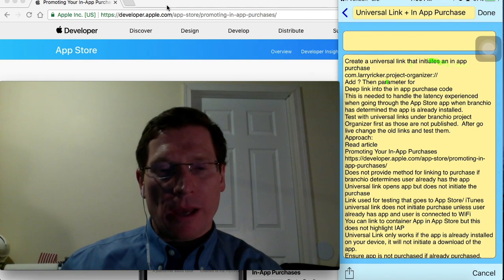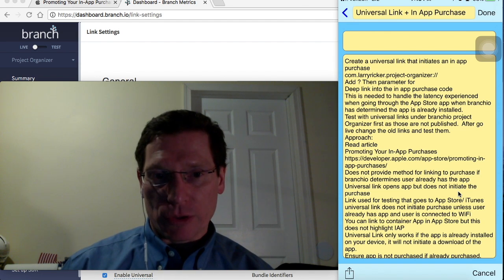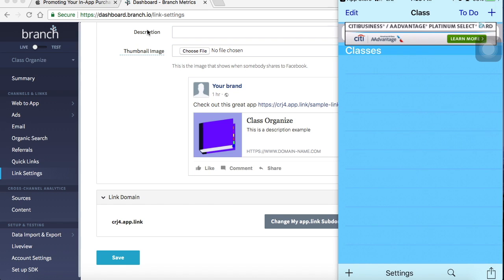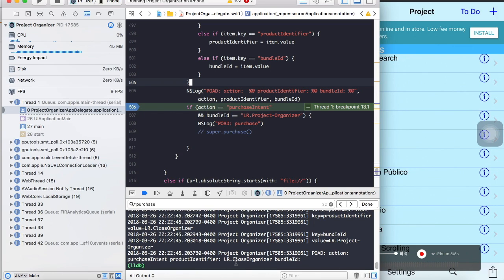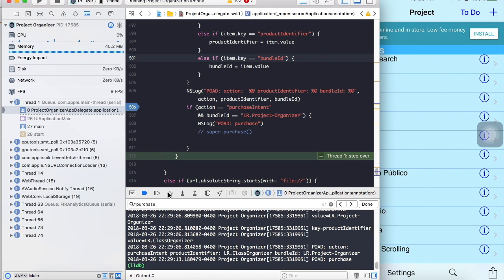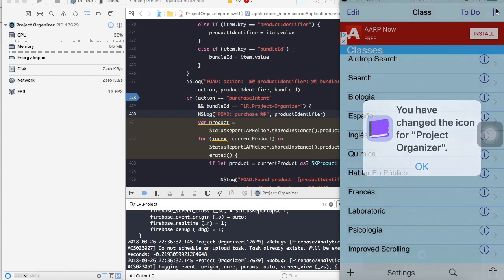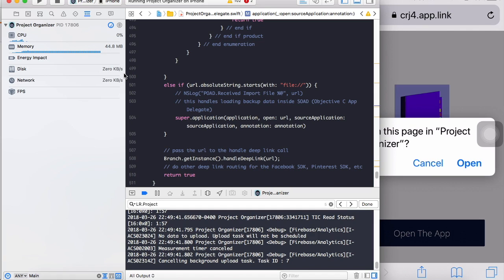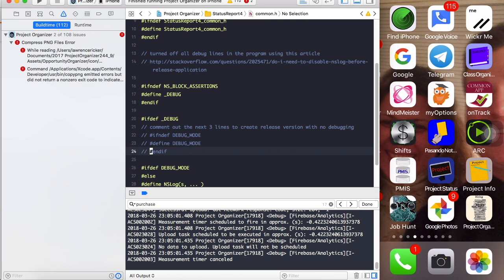Reducing Friction For In App Purchases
Increase your in app purchases by reducing the friction for In App Purchases.  Reduce the number of touches a user needs to do to purchase the in app purchases contained within your app. Avoid unnecessary interstitials and messaging that create barriers to the user completing the purchase process.
When a user starts an in-app purchase on the App Store, they are taken into your app to continue the transaction. Make the process of completing their purchase as easy as possible. Avoid unnecessary interstitials and messaging, as each extra step you require may decrease the likelihood that the user will complete the purchase.